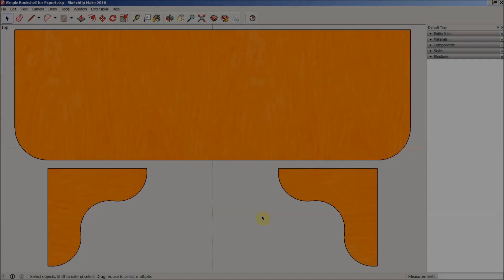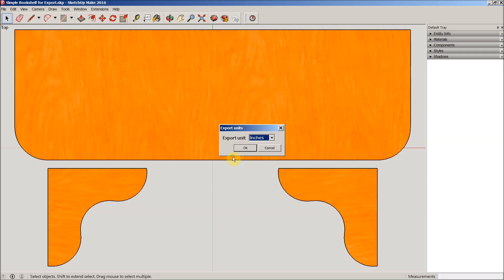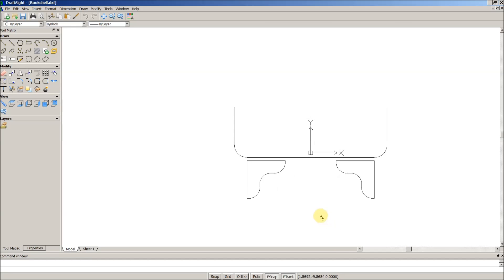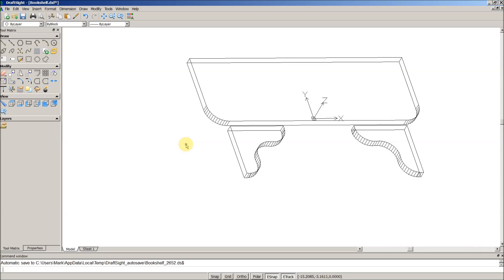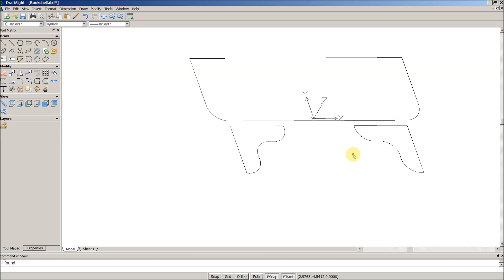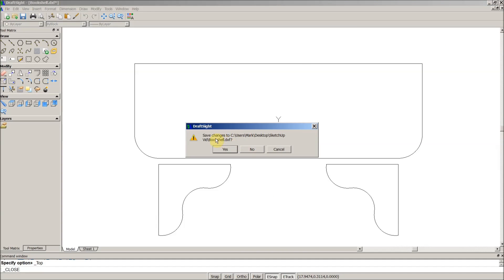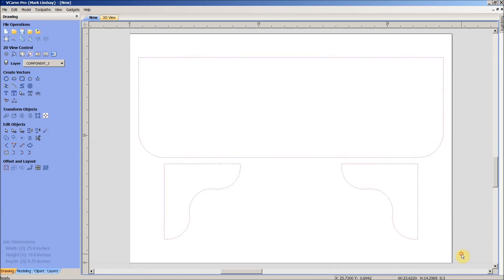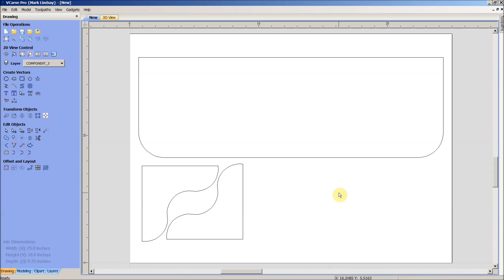From SketchUp to DXF File for Use in VCarve Pro – Follow Up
This is a follow up to the series in which I demonstrated how I create a 2D representation of a 3D model in SketchUp, then export it as a DXF file for use in VCarve Pro.
More info down there ↓↓↓. Click SEE MORE.

In this video, I try to clear up the confusion I created when I made reference to what I call “ghost vectors.” Here, I’ll demonstrate how I clean up the DXF file I created in SketchUp using Draftsight. We’ll export a DFX file from SketchUp Make 2016, open that DXF in Draftsight and delete those ghost vectors, save the file, then import those vectors into VCarve Pro.

Draftsight is a very good CAD program that is free to use. You will have to register it to use it, but once registered, it remains free to use and enjoy.

For an excellent series of SketchUp tutorial videos, check out Jay Bates’ YouTube channel, here:

This is not an endorsement, paid or otherwise, of SketchUp, Trimble, Draftsight, Dassault Systemes, VCarve Pro, Vectric, or any other software, website, or company. It’s just a demonstration of how I import a DXF file exported from SketchUp.